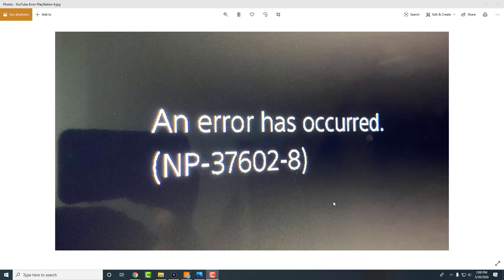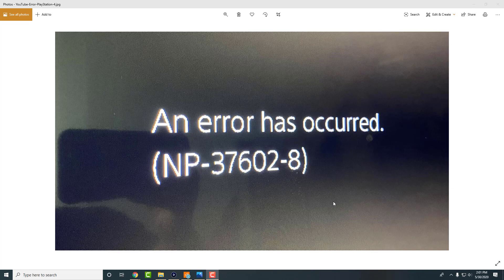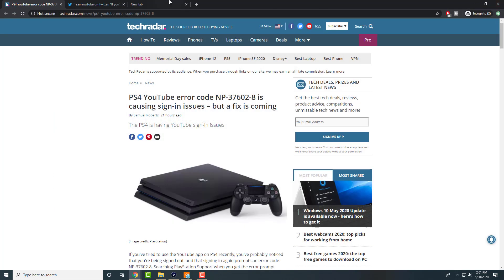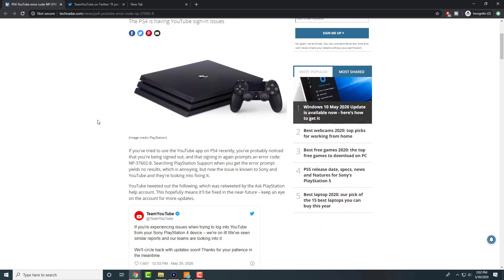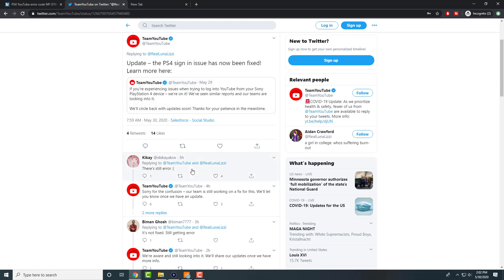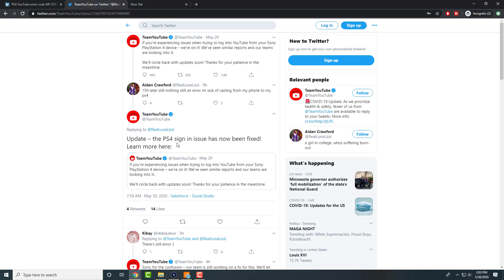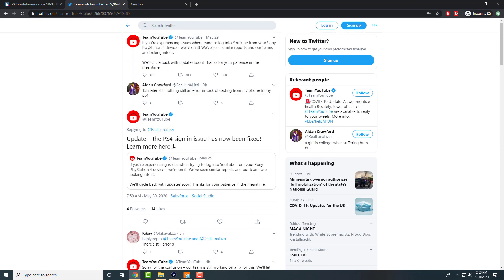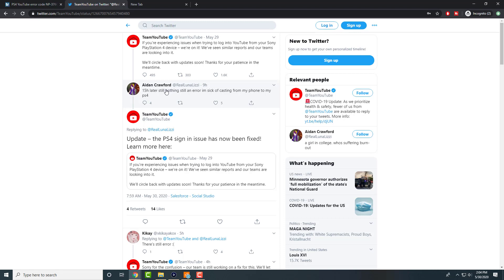How To Fix PS4 Error Code NP-37602-8! - Quick Fix!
Hey All! in this video i talk about How To Fix PS4 Error Code NP-37602-8! - Quick Fix!